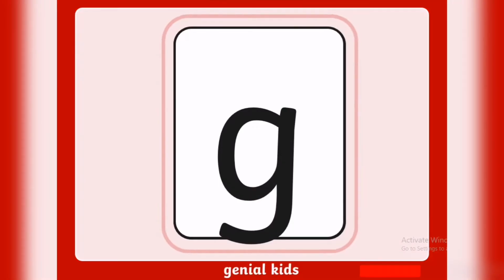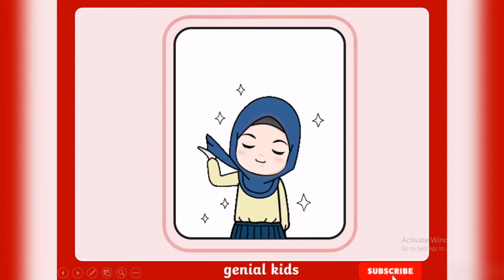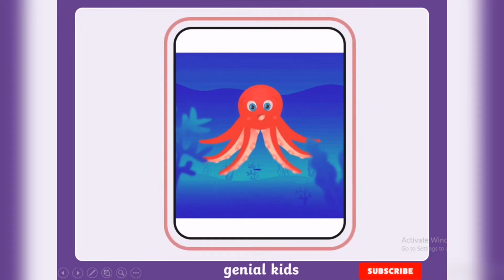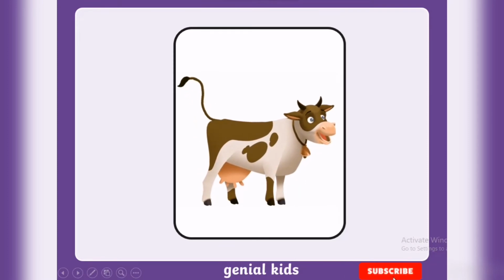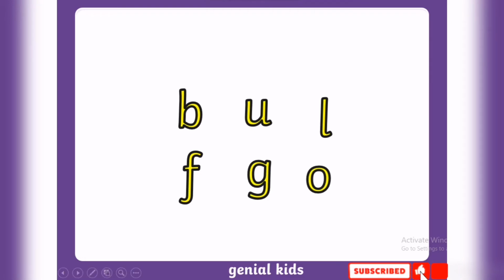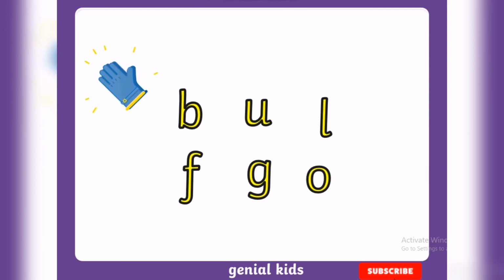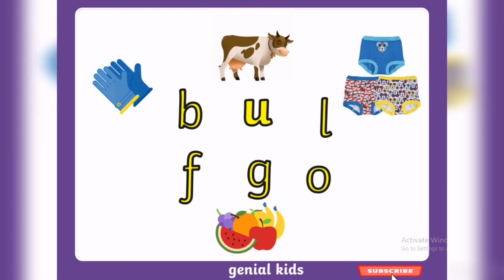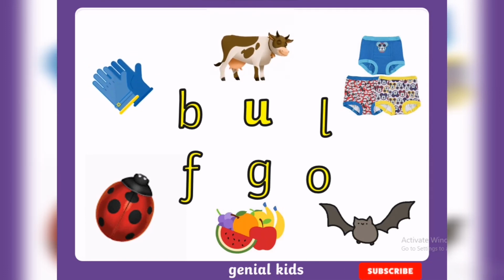How to read with phonics | letter sounds for kids | Group 3 g o u l f b + Free Worksheet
This video will help teachers and parents on how to teach kids reading.

Kids learn to read and spell easily with phonics. Identification of sounds and associate with objects or pictures - The third group of letter sounds g ou l b.

One way to ensure young children grasp the concept of letter-sound is by introducing the sounds one at a time and associating each with many objects around.
DO NOT introduce all six-letter sounds at once.

The aim is for children to see a letter and then say the sound it represents out loud which is also known as decoding.

This set is the Third group after C k  r m e d